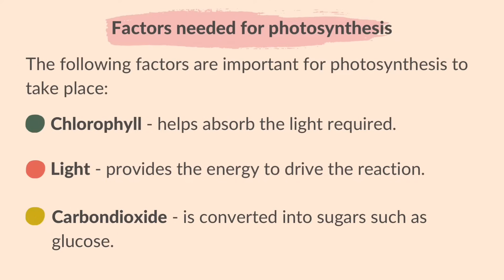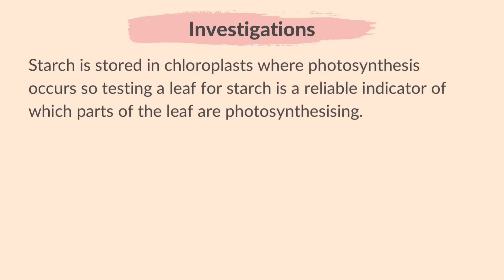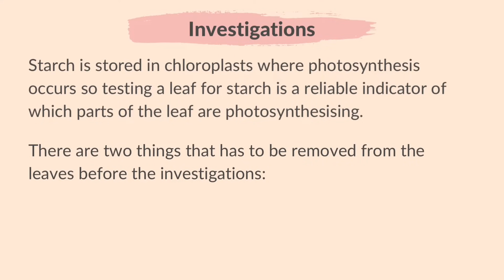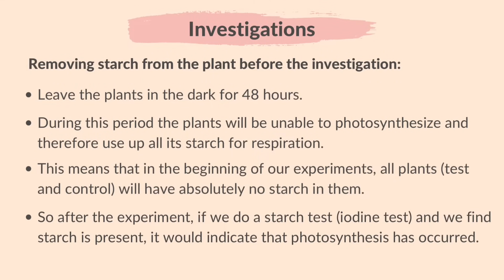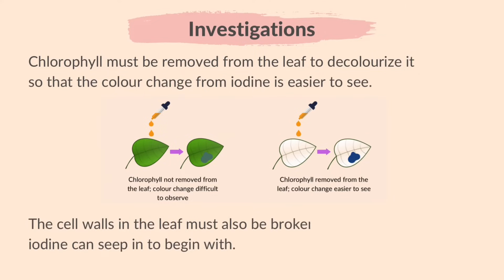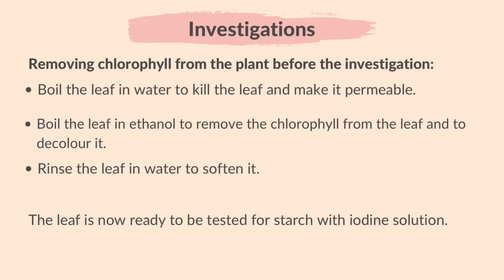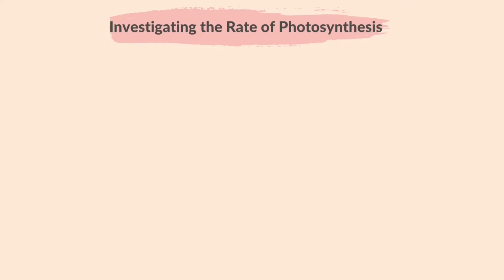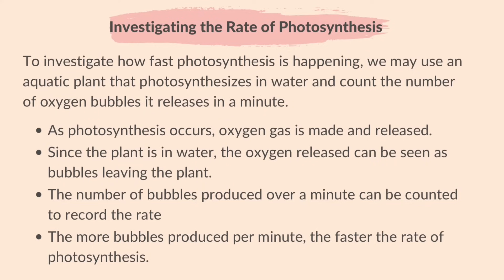6. Plant Nutrition (Part 2) (Cambridge IGCSE Biology 0610 for exams in 2023, 2024 and 2025)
This video summarises Part 2 of what you need to know about topic 6. Plant Nutrition from the Cambridge IGCSE syllabus of Paper Biology 0610, for exams in 2023,2024 and 2025.

00:00 Welcome
01:44 Destarching the plants
02:34 Removing Chlorophyll
03:33 Investigation - Need for chlorophyll
05:04 Investigation - Need for light
06:43 Investigation - Need for Carbon dioxide
09:22 Investigation - Varying light intensity
11:11 Investigation - Varying Carbon dioxide concentration
13:01 Investigation - Varying temperature